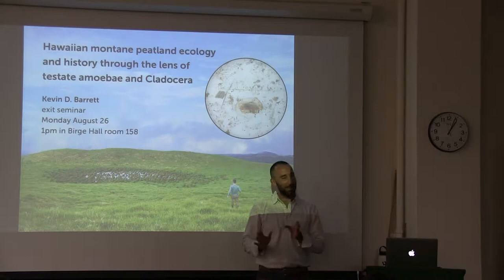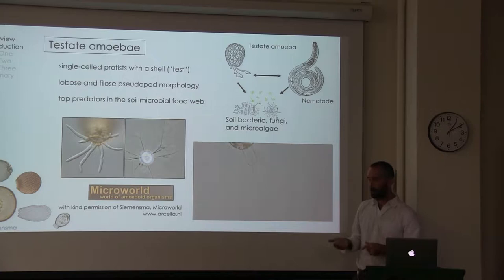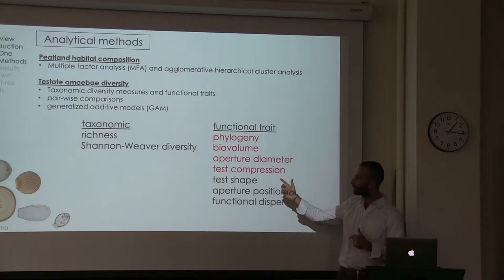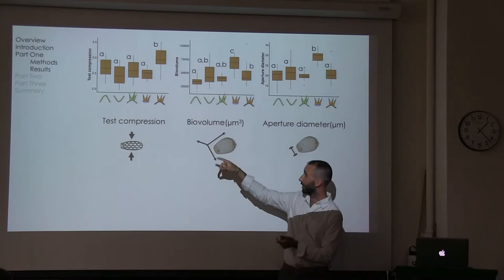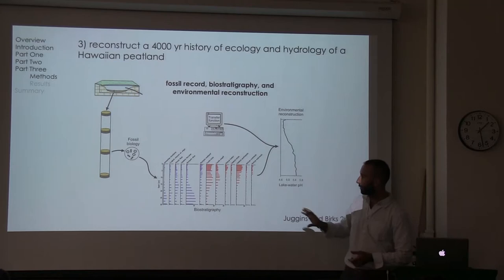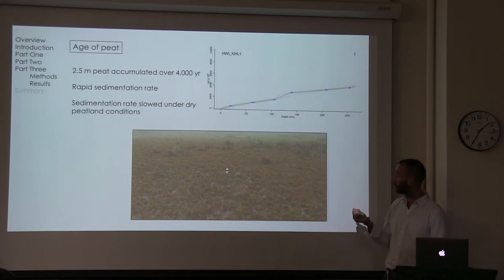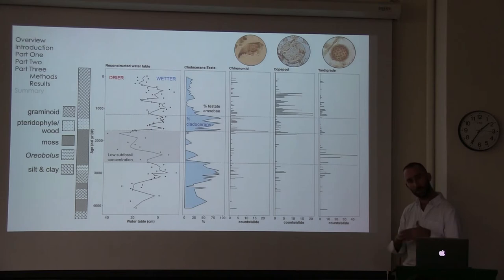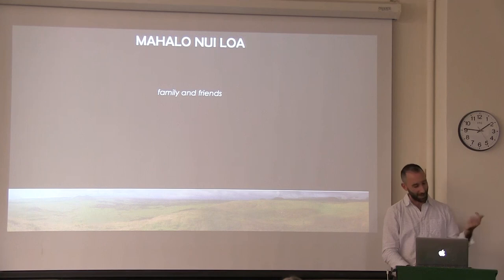Kevin Barrett Exit Seminar 2019-08-26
Hawaiian montane peatland ecology and the history through the lens of testate amoebae and Cladocera